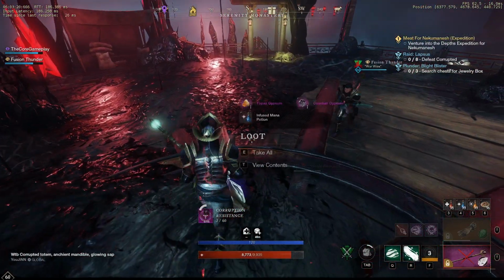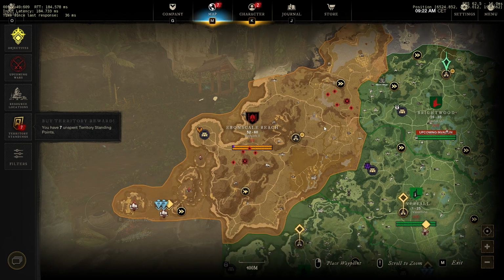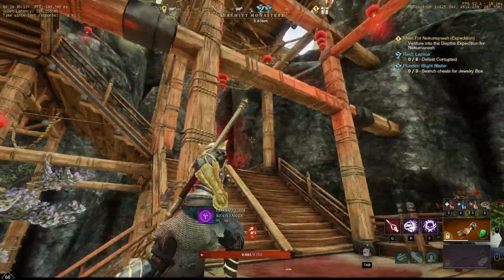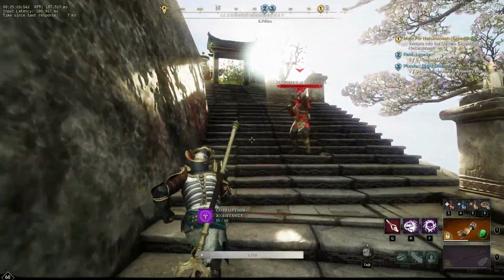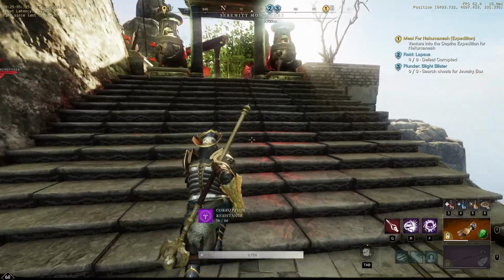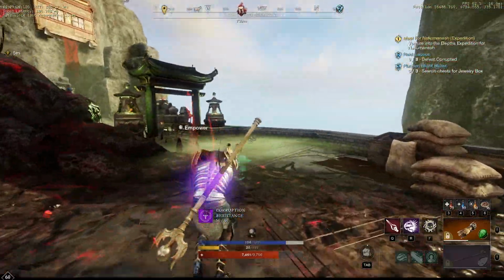An Even Better Place to Farm Your Daily Gypsum In New World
In this New World Gypsum Guide, we take a look at an even better place to farm your daily Gypsum in New World. This Gypsum farm spot will allow you to farm your Obsidian and Topaz Gypsum in 30 minutes. You'll also be able to farm Orichalcum Ore while waiting for the bosses to respawn.